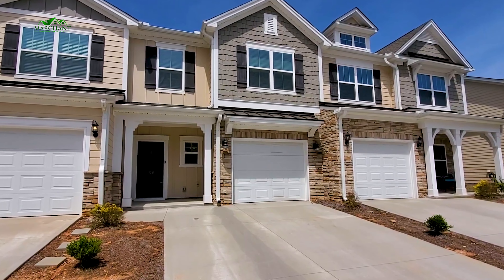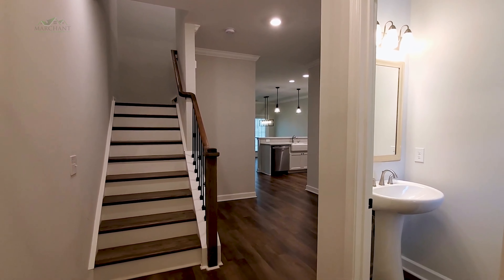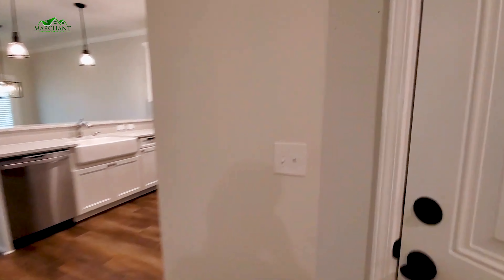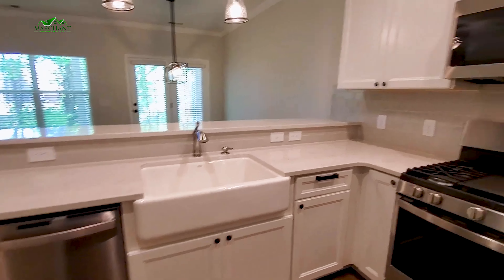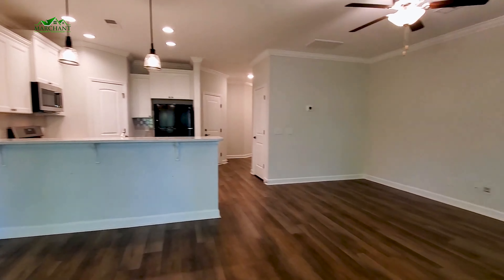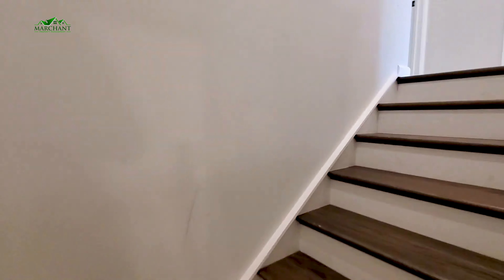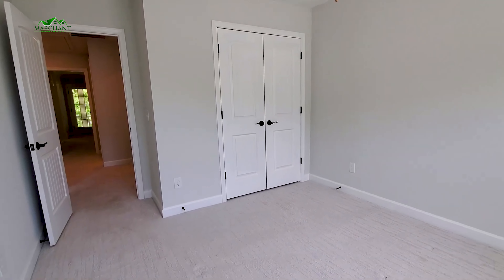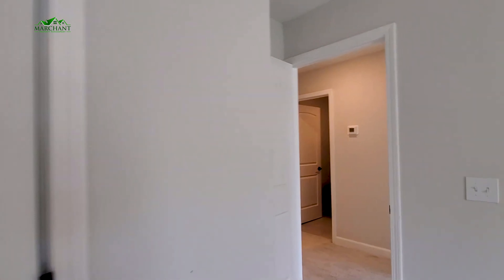Greenville Rental Homes For Rent 108 Pokeberry Way, Greenville (South Carolina) 29607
Spacious townhome with all the upgrades is the new Indigo Pointe community! 3 bedrooms, 2.5 bathrooms and a private patio. Gorgeous kitchen with stainless steel appliances, granite countertops, large farmhouse sink and walk-in pantry. Open floor plan downstairs with half bathroom. Upstairs is a primary bedroom with a walk-in closet, private bathroom, 2 guest bedrooms, hall bathroom and loft area. Located just 10 minutes from downtown Greenville, and has easy access to Woodruff Rd and I-385/I-85.

0:00 - Streetview
0:33 - Entry
1:17 - Garage
1:34 - Kitchen (Open Floor)
2:32 - Back Patio
3:08 - Beds and Baths
3:26 - Laundry
4:19 - Main Suite

100 W. Stone Avenue, Greenville, SC 29609

100 W. Stone Avenue, Greenville, SC 29609